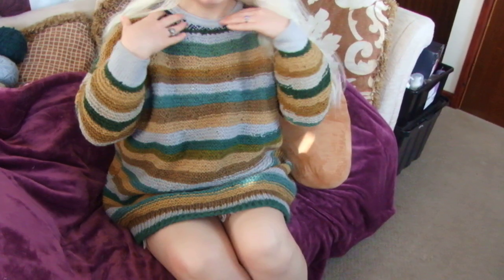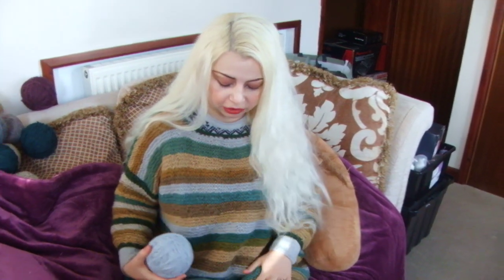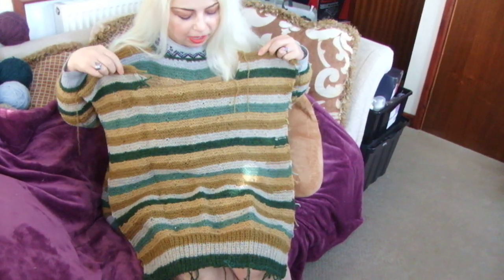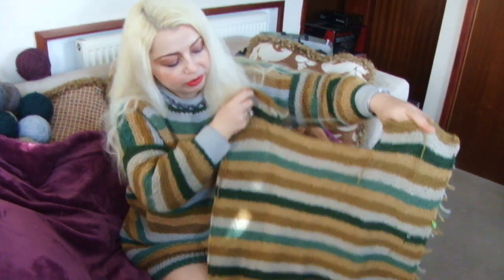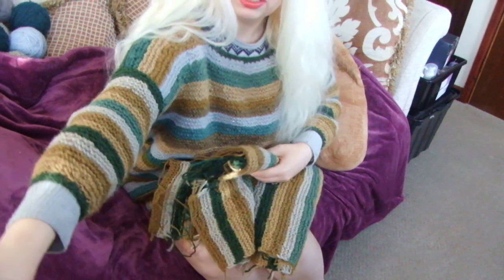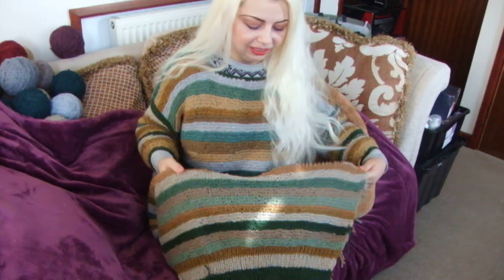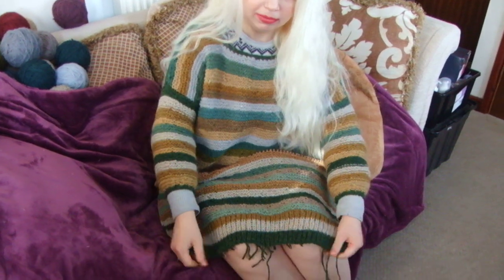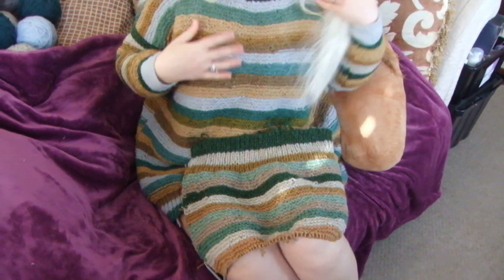"I MADE MY SEXY NEW WINTER CHRISTMAS LONG JUMPER :)" BARE LEGS FLUFFY SLIPPERS KNITTER! | ANA VANILA